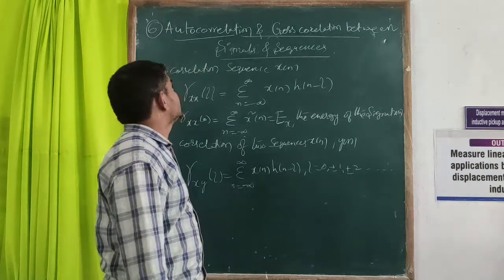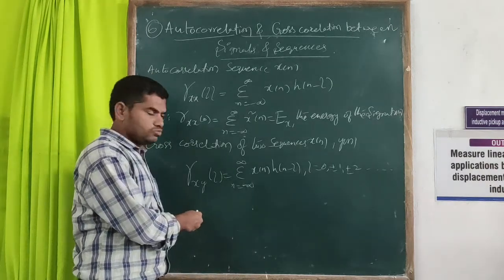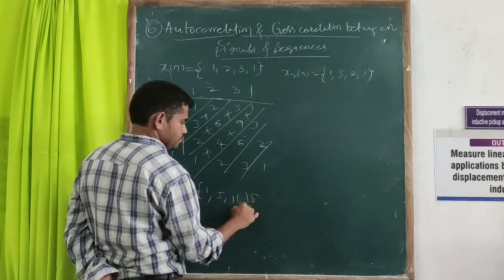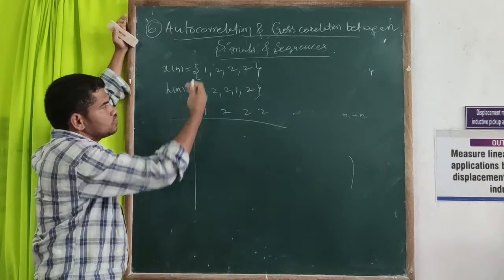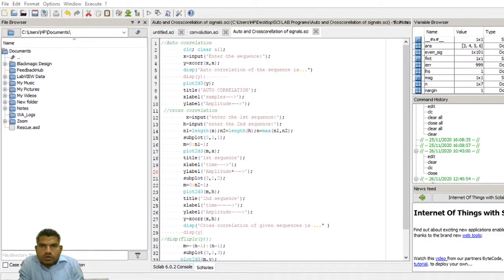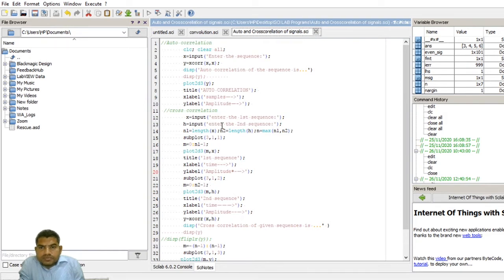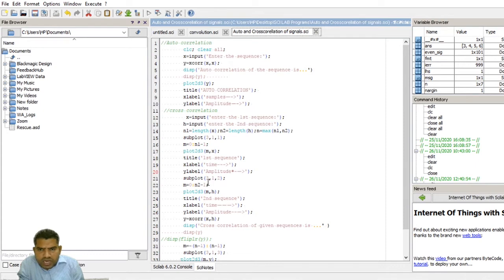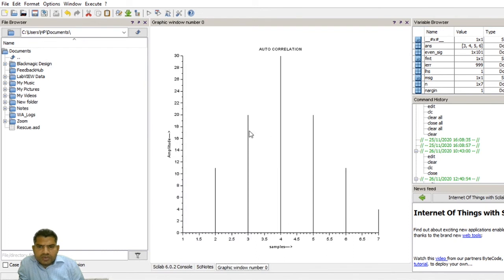Basic Simulation Laboratory | Experiment-6 | Auto and Cross Correlation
Experiment-6 | Auto and Cross Correlation